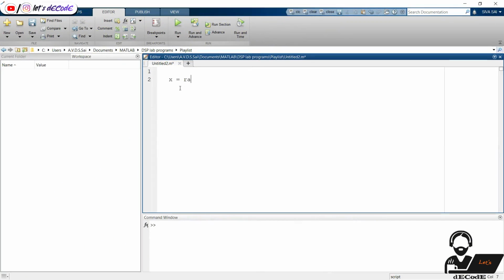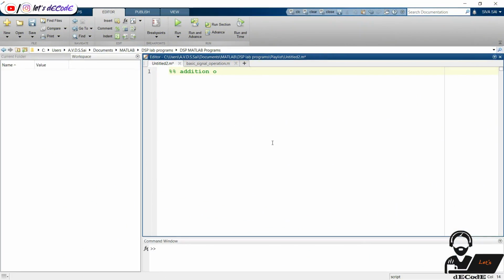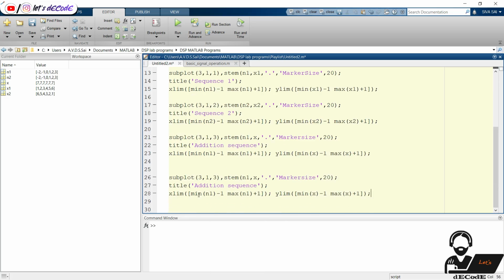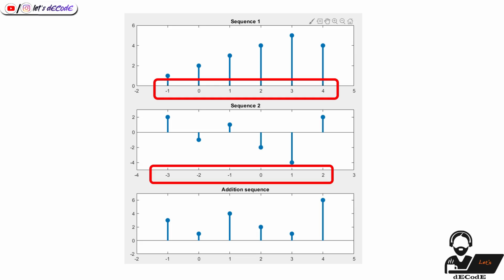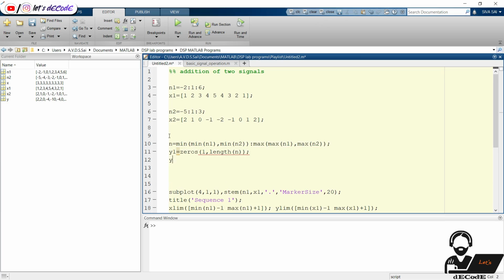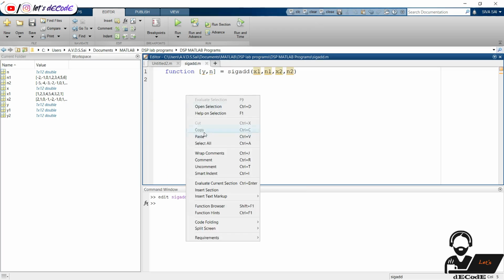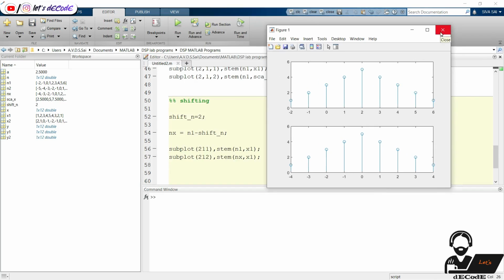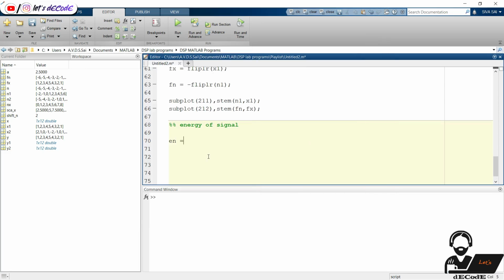Basic Operations on Sequences using MATLAB || Part-3 || let's dECodE || DSP using MATLAB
In this video we will do some basic operations like addition, multiplication, folding, shifting and scaling on sequences using MATLAB. This is the third video in the series of DSP using MATLAB.
0:00 - Introduction
0:17 - Index and logical operations
1:47 - Addition of two sequences
2:44 - Multiplication of two sequences
8:03 - Scaling of a sequence
8:34 - Shifting of sequence
9:20 - Reversal/ Folding of a sequence
10:11 - Energy of sequence